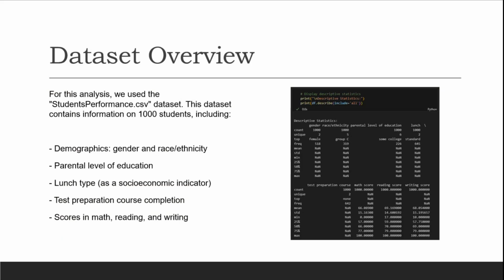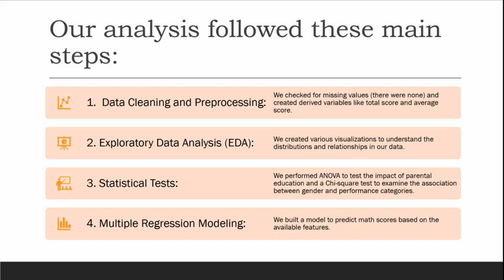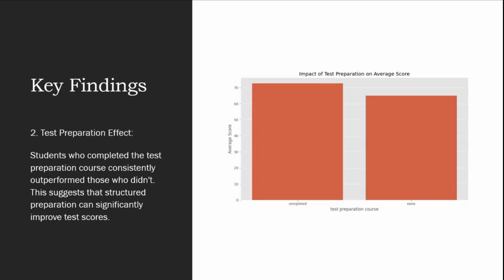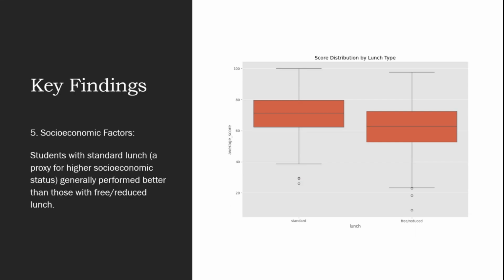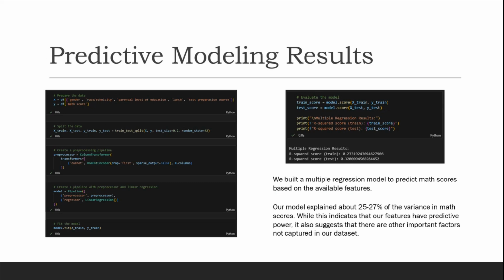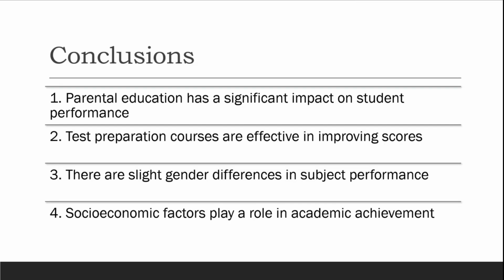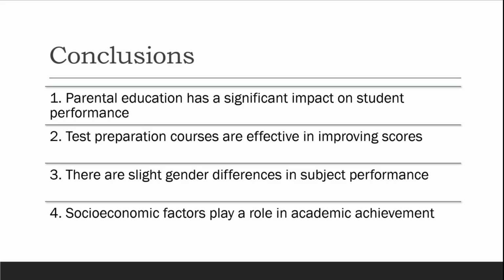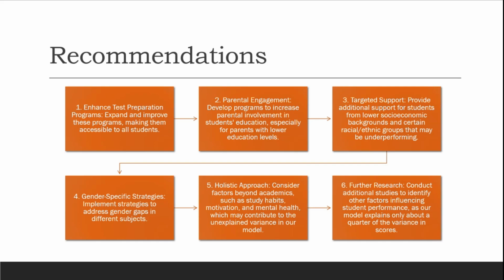Case-Based Study: Analysis of Factors Influencing Student Performance in Standardized Tests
This video presents the findings of our case-based study for the IIB40303 Programming for Data Analytics course. Our group analyzes the 'StudentsPerformance.csv' dataset to identify and understand the factors affecting student performance in standardized tests.

The presentation covers:
• Dataset overview and analysis methodology
• Key findings on parental education, test preparation, gender differences, and socioeconomic factors
• Statistical analysis and predictive modeling results
• Conclusions and recommendations for improving student achievement

Presented by:

1. Alaa bashir Abdullah abu sitta (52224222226)
2. Siti Najwa Binti Rahman (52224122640)
3. Ibrahim Isaac bin Mohamad Amir Abdullah (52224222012)
4. Muhammad Nur Ihsan bin Radzman (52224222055)

Course: IIB40303 - Programming for Data Analytics